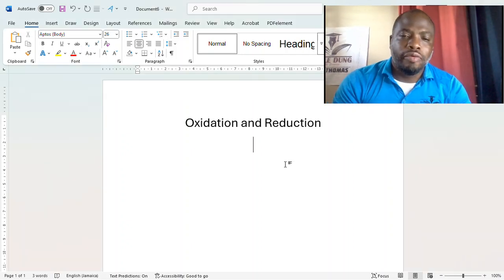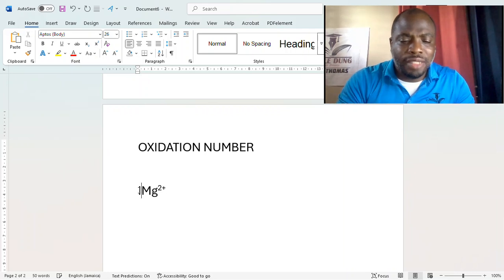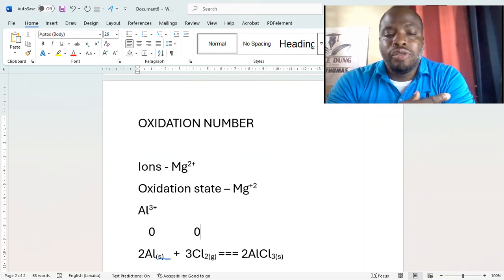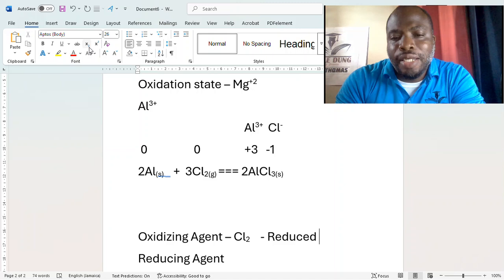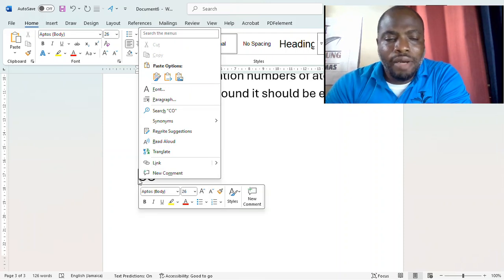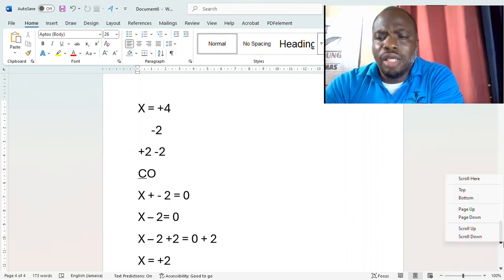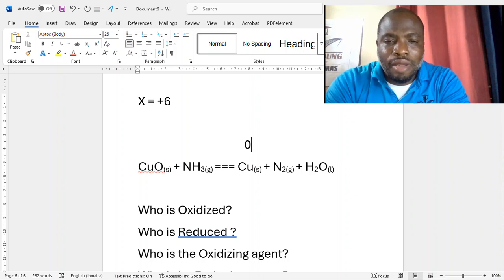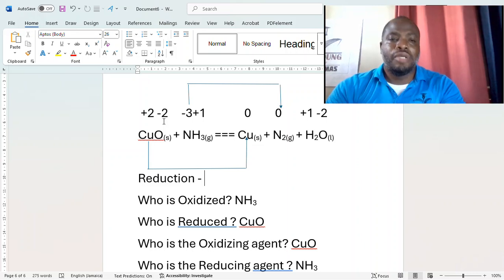Oxidation and Reduction Part 1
Provides information about Oxidation and reduction. How to determine the oxidation state of elements in a compound. How to identify the reducing and oxidizing agents